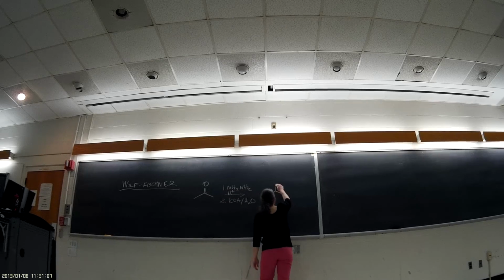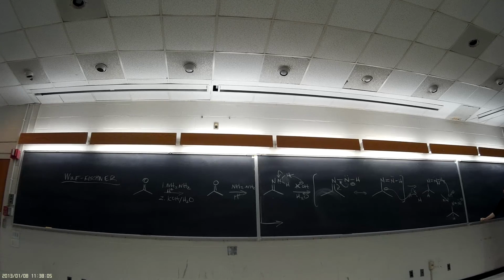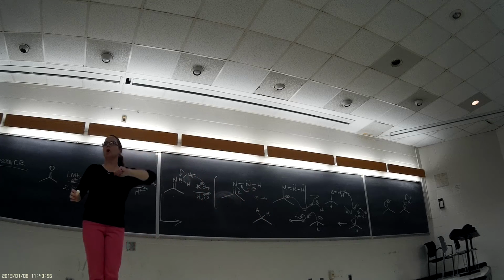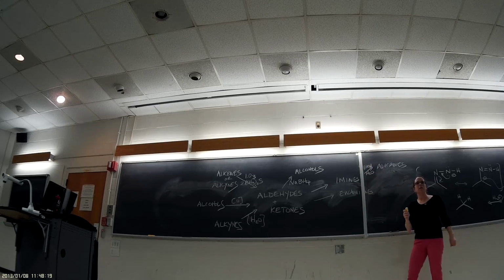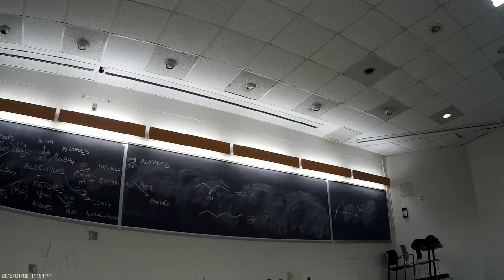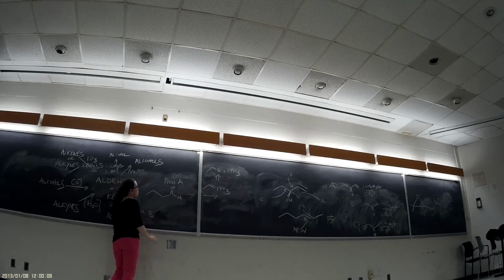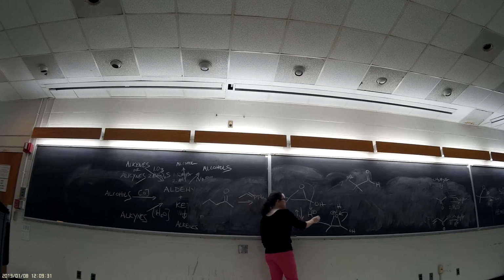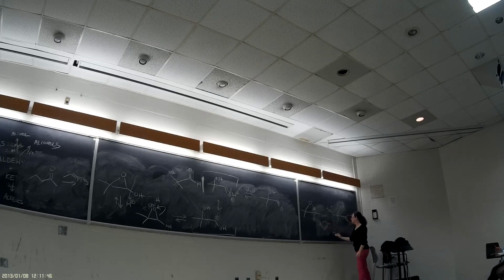Wolf Kishner and Module Summary